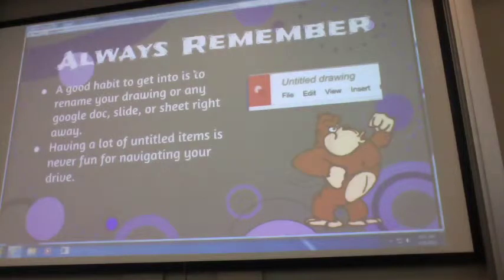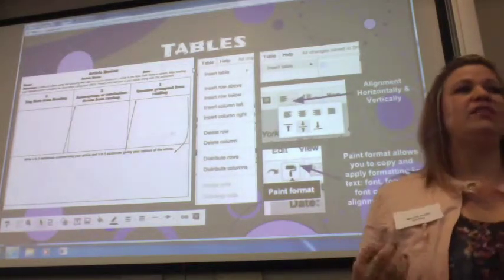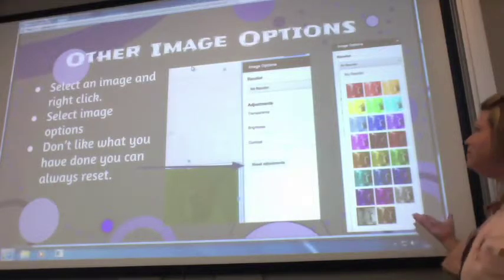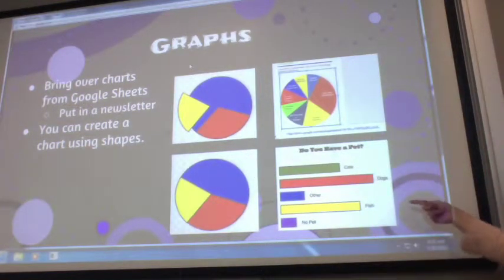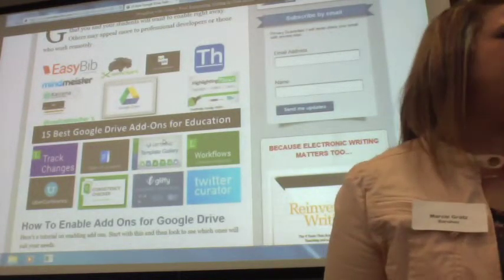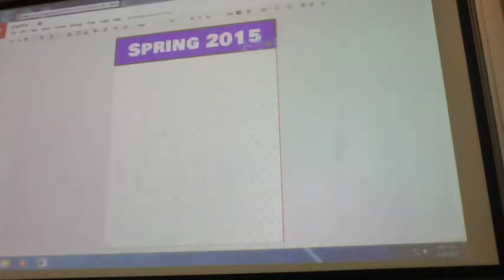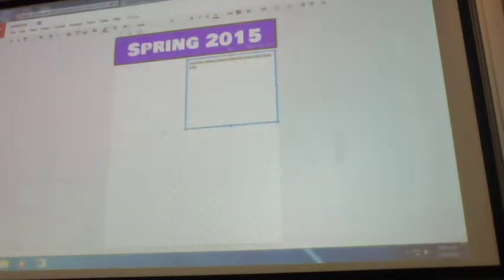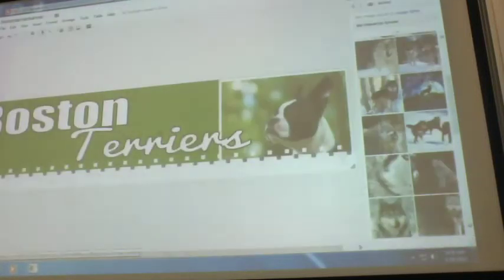GoogleDrawing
Google Mini Summit - Green Bay, WI - 3/20/15